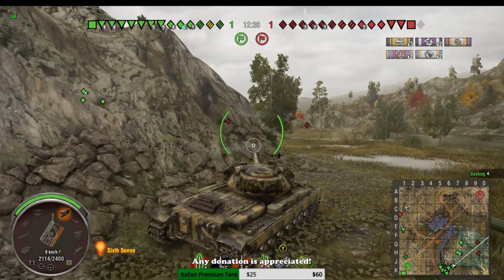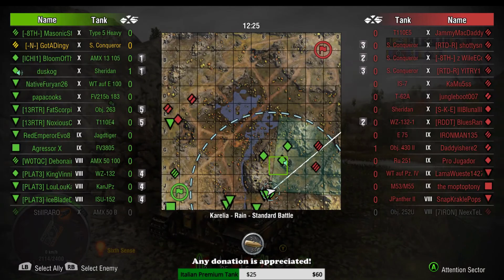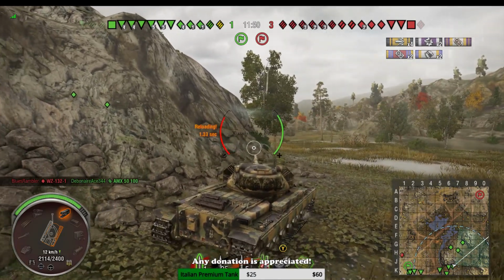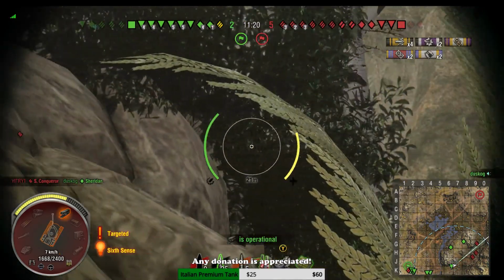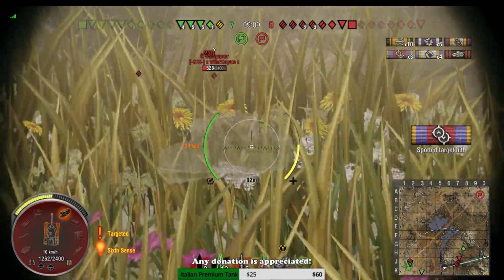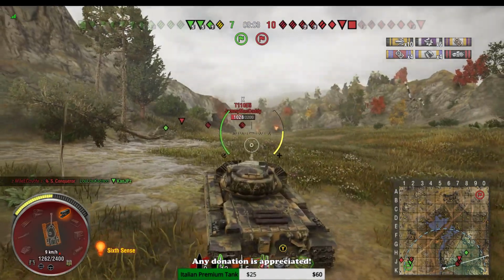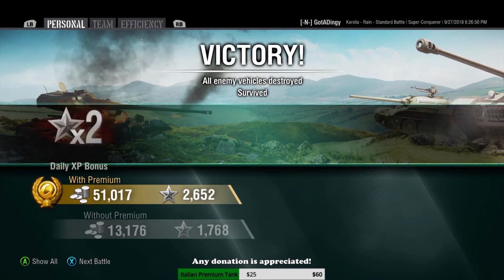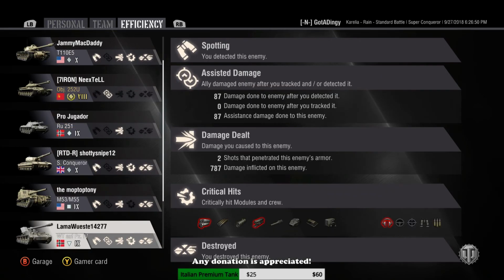Finally Aced It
Song: Bury Me With My Guns
Artist: Bobaflex

Check me out on Twitch: 6pm Central US Every Tuesday, Thursday and Saturday